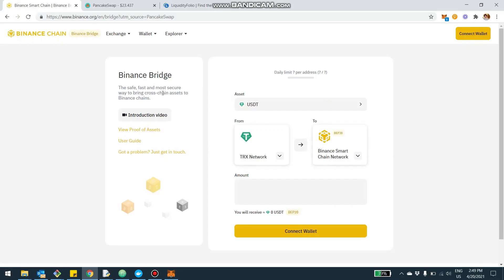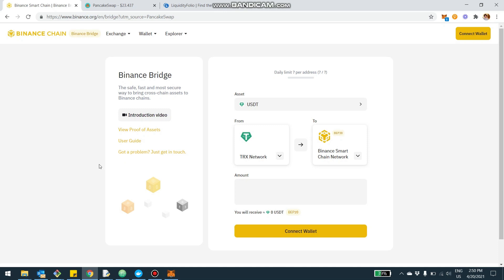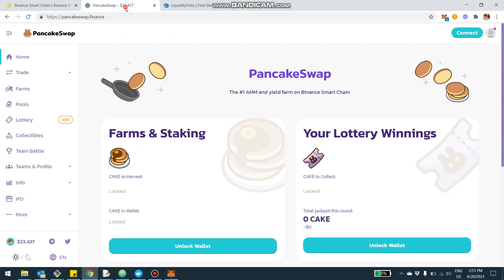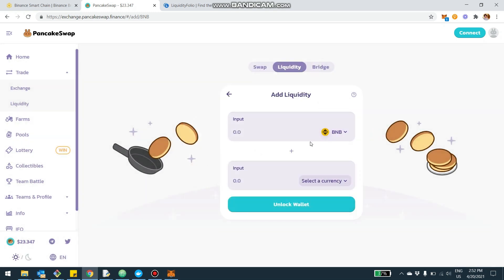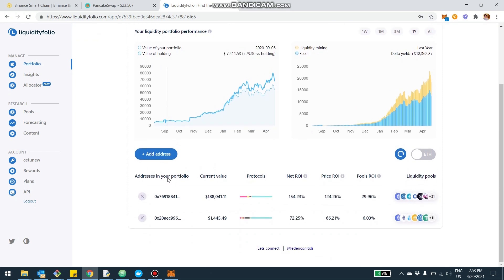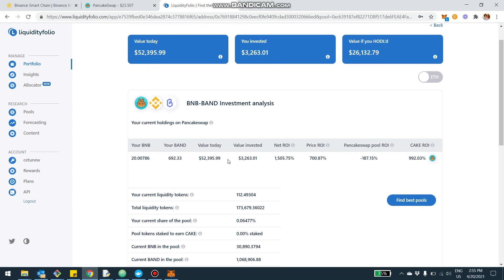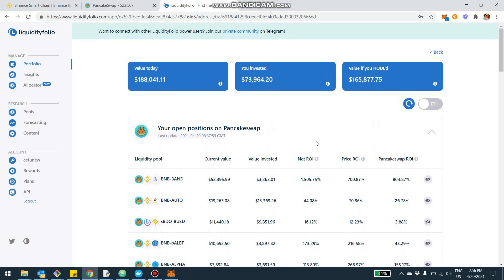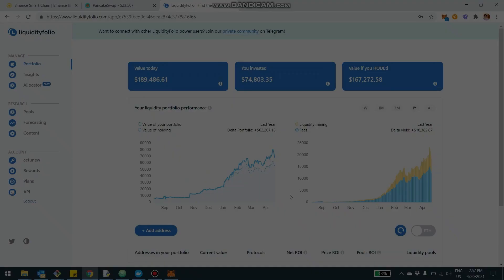Tracking your ROI on Pancakeswap [Binance Smart Chain]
In this video we learn how to provide liquidity on Pancakeswap, the largest DEX avalable on the Binance Smart Chain. We then use liquidityfolio.com to track the performance of your liquidity, including fees and liquidity mining of CAKE tokens.